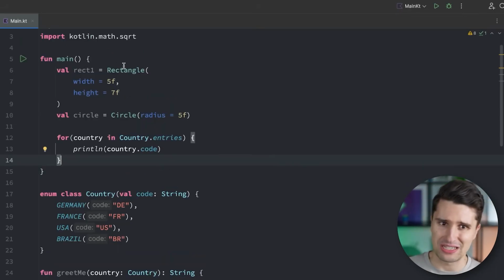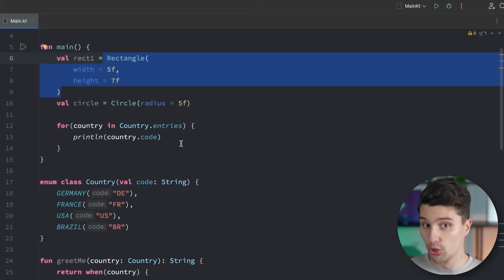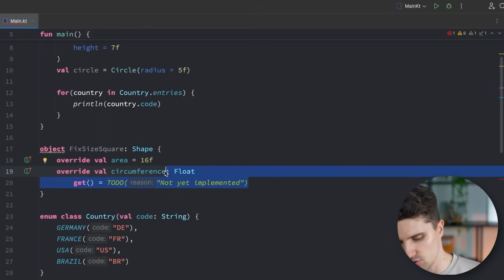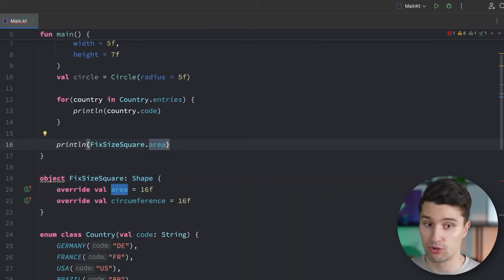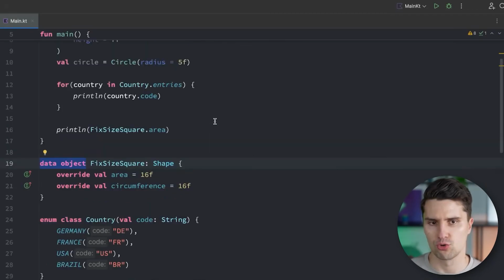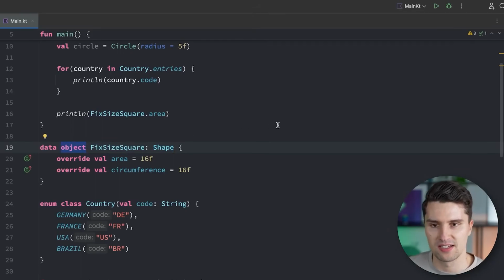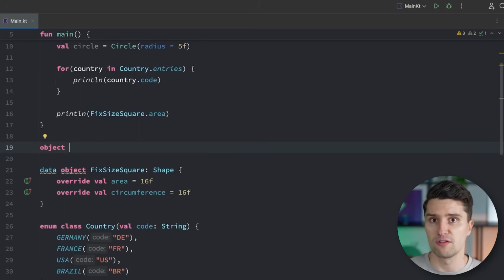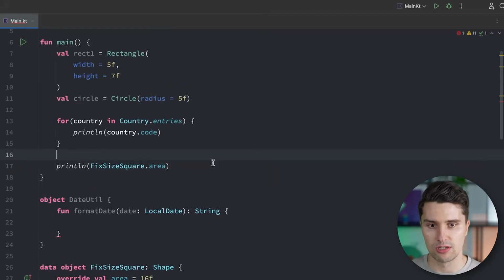Kotlin-one-shot lecture 26